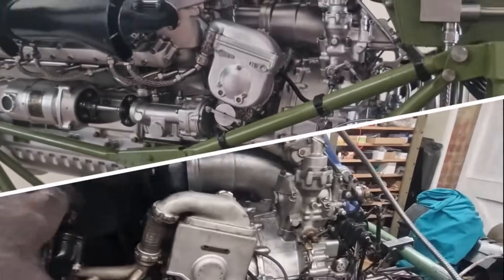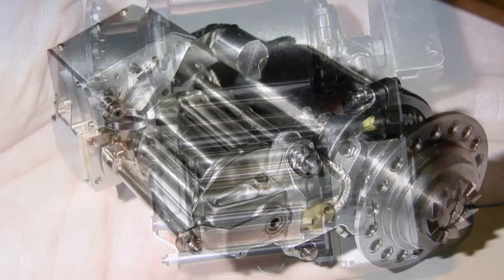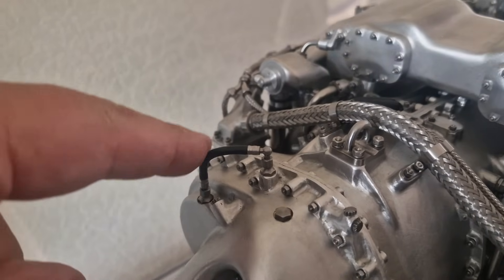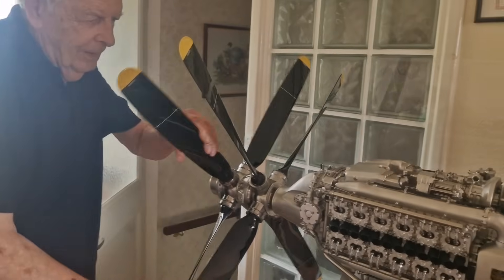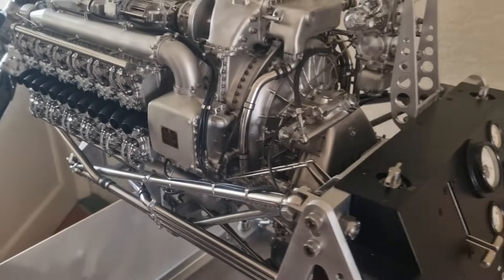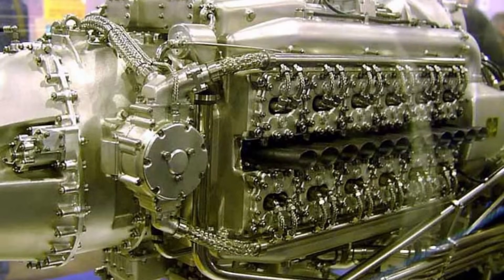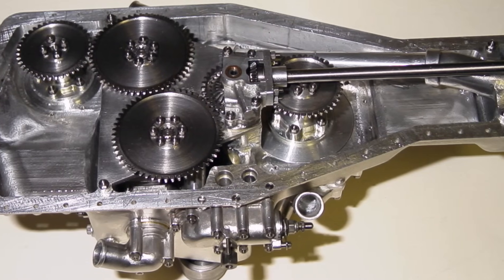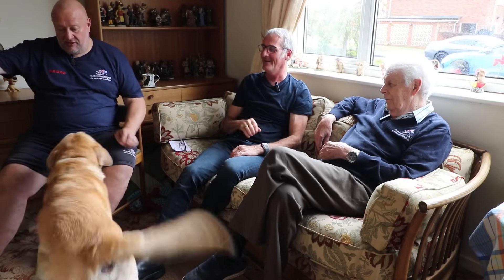Will Barry Risk His Masterpiece? And What a Masterpiece!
Barry Hares represents something rare in our modern world - a craftsman from another time, when skilled men worked with their hands, when problems were solved with knowledge and patience rather than computers and CNC machines.

For years, viewers have debated: should Barry start this masterpiece? The engine is so perfectly accurate that those original design flaws could cause catastrophic failure the moment it fires. Thousands of hours of handwork, a lifetime of accumulated skill, generations of engineering knowledge - all at risk.

This is old-school engineering on another level entirely.
In this final chapter of the Eagle 22 story, Barry makes his decision. Whatever he chooses, it's a choice that represents more than just one engine. It's about craftsmanship, legacy, and the kind of engineering artistry that modern technology can replicate in form, but never in spirit.

The engine is so authentic it's designed to be started using .22 rifle rounds - just like the full-size original only smaller. Built entirely by hand with precision that defies belief, it contains every authentic detail of the 1940s design. But authentic means everything - including the faults that plagued the full-size engine.

His 1/5th scale Rolls-Royce Eagle 22 engine stands as a testament to this dying art. The Eagle 22 was Rolls-Royce's final attempt at piston engine technology in the 1940s - their last hurrah before turbine engines made designs like this obsolete. It was somewhat stillborn, overtaken by the jet age almost as soon as it was conceived.

🔹 Why Barry Hares is different:
    • Hand-built precision that rivals any CNC work
    • Engineering knowledge from an era of true craftsmen
    • Problem-solving through skill and experience, not software
    • Keeping alive traditions that are rapidly disappearing
    • An inspiration to those who remember when engineering meant hands-on mastery

🔹 The Eagle 22 engine:
    • Started using .22 rifle rounds (authentic to original design)
    • Rolls-Royce's last piston engine (1940s)
    • Overtaken by jet turbine technology
    • So accurate it includes the original's flaws